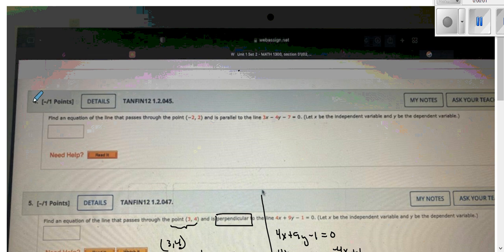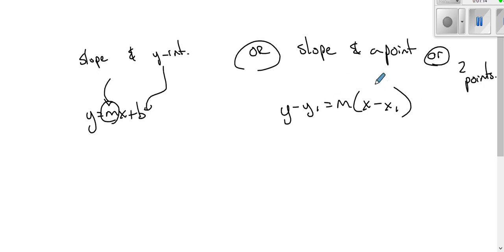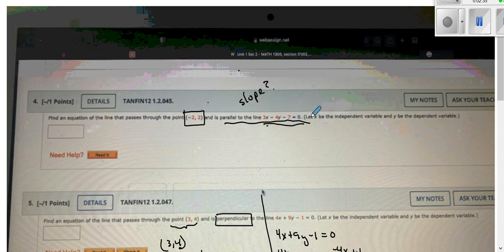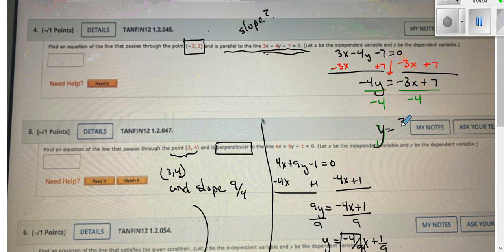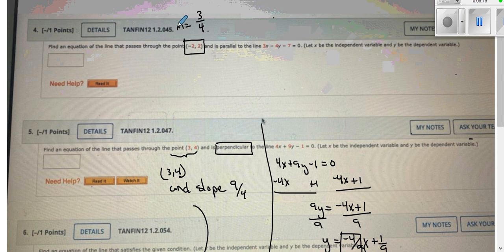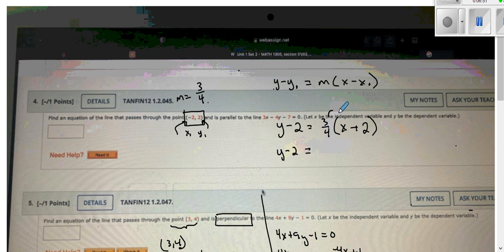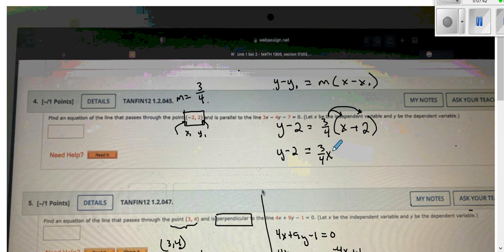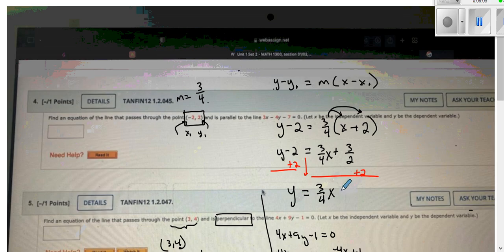September 08 Number 04 with sound